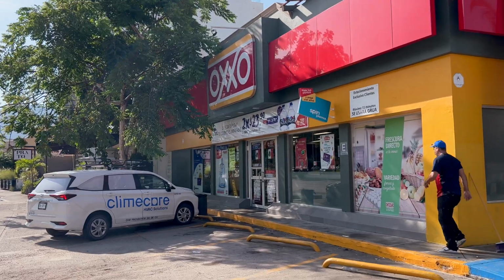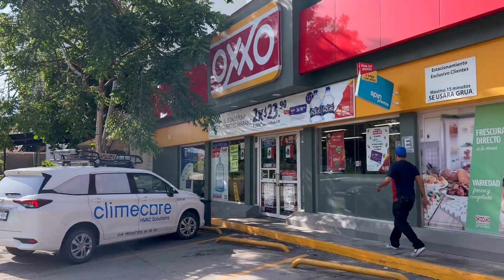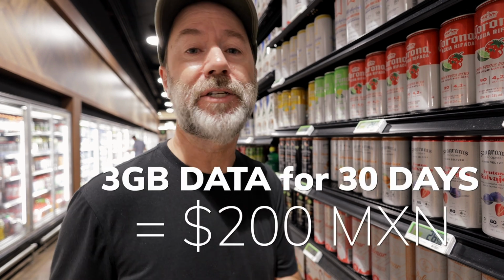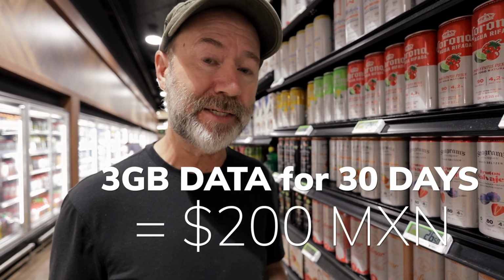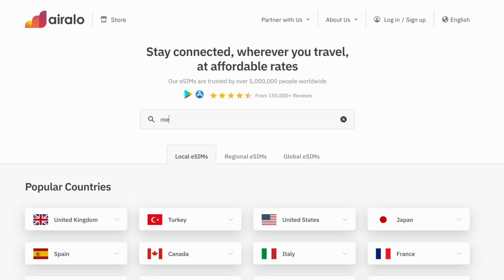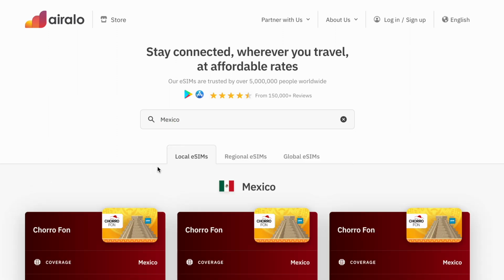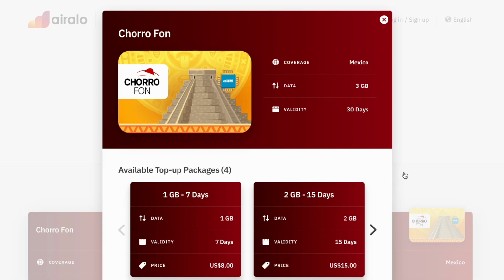SIM cards in Mexico explained in 3 minutes – while we shop at La Comer! | SIM card and Airalo eSIM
We explain buying and using SIM cards in Mexico in 3 minutes – while shopping at La Comer! We share our experience with a Telcel SIM card and Airalo eSIM.

0:00 Intro
0:15 Why you'd want a SIM card in Mexico
0:45 Where to find a SIM card
1:34 How to buy a SIM card
1:52 How to swap your SIM cards
2:28 Airalo digital eSIM

☑️ Canon EOS R8
☑️ GoPro Hero 11
☑️ DJI Mini 2 drone

What does that mean? There is absolutely no extra cost to you, but you are helping to support our small channel and make sure we keep growing and making great content!